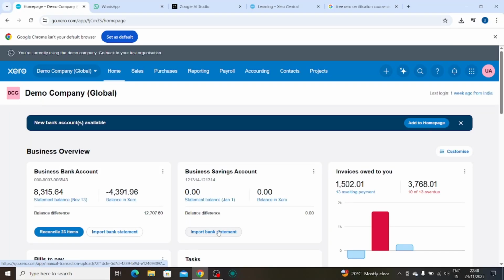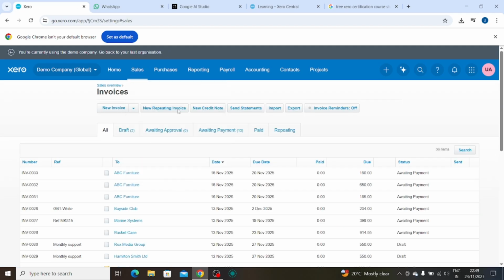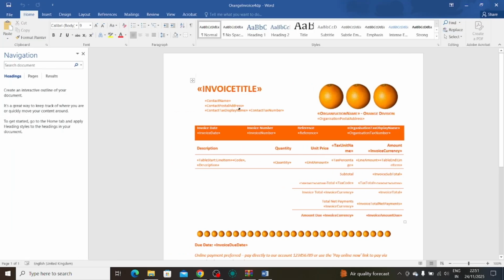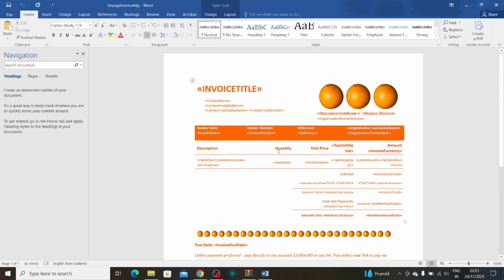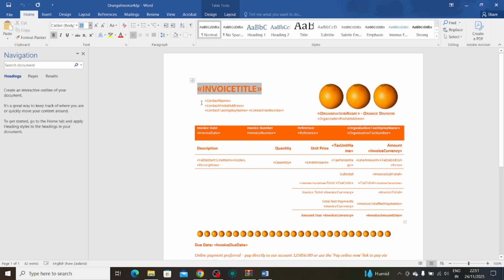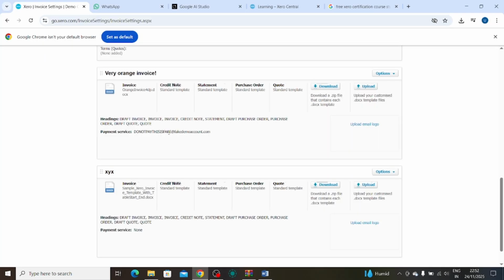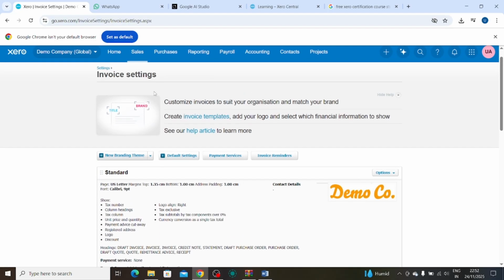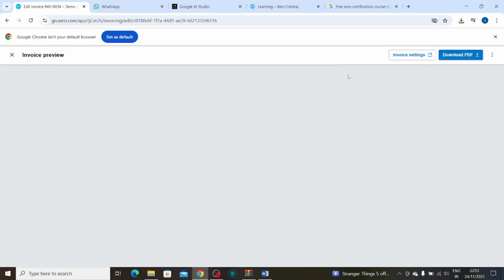How To Create A Custom Invoice In Xero [2026 GUIDE]